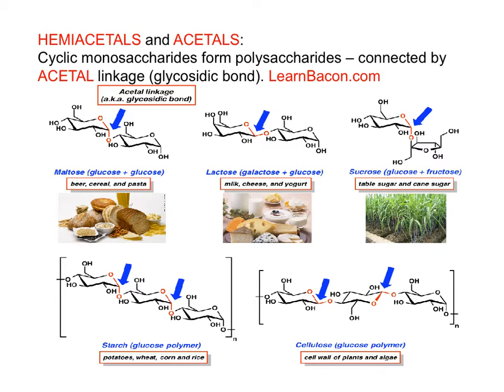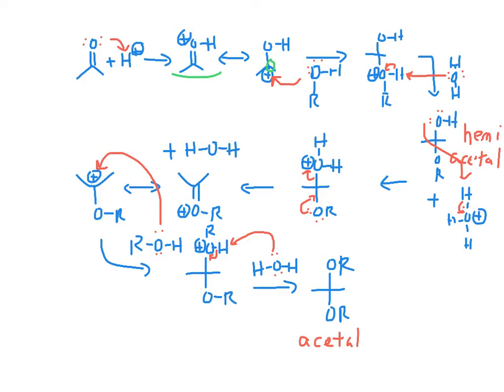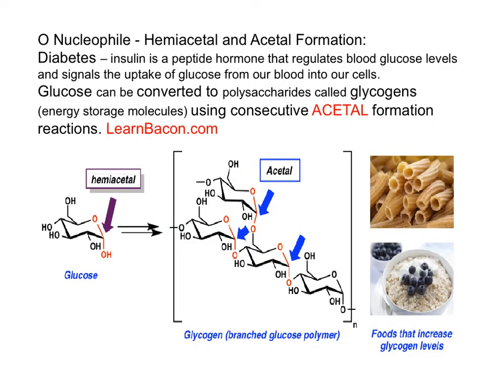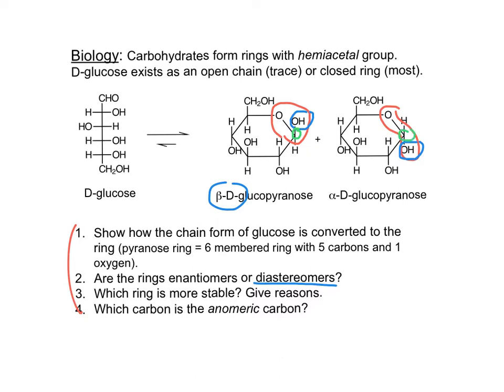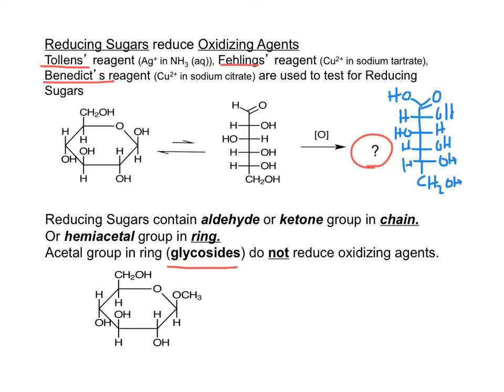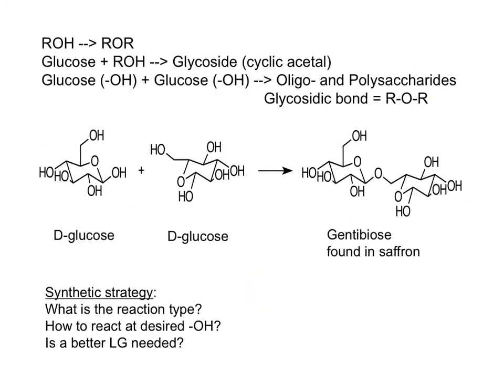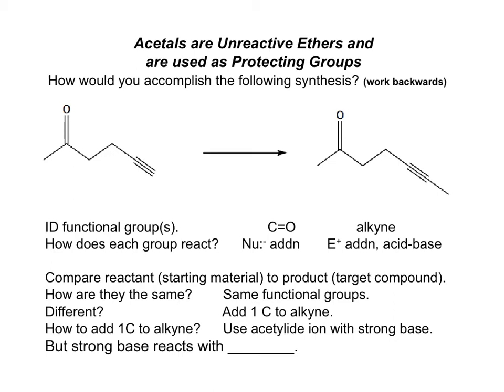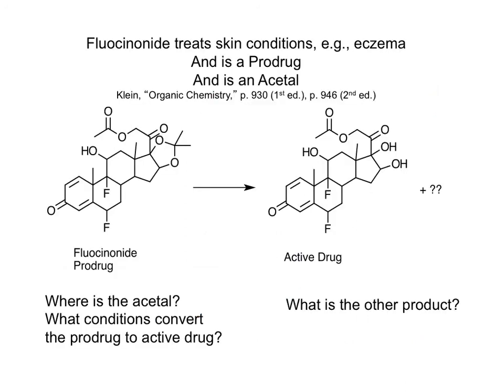Organic Chemistry II: Nucleophilic addition reactions of aldehydes and ketones 2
Chem 12B Objective 9 - nucleophilic addition of O nucleophiles to RCHO and RCOR